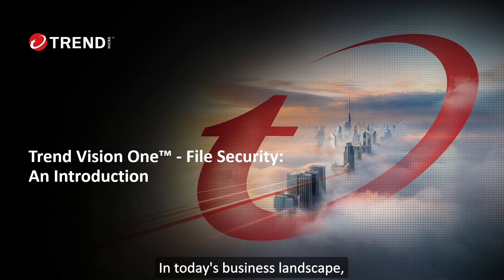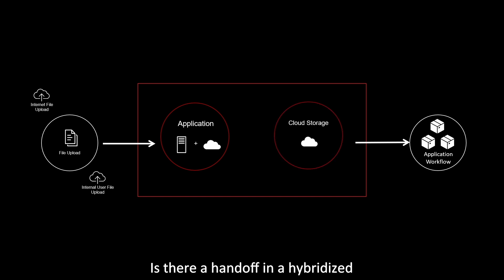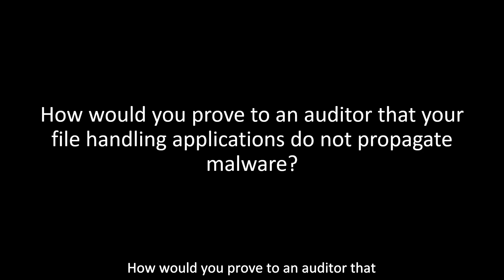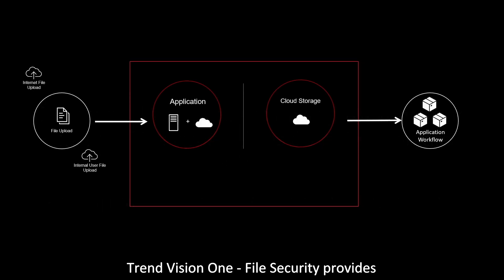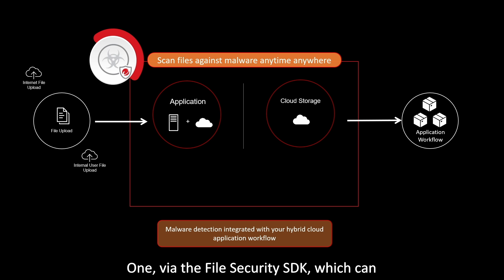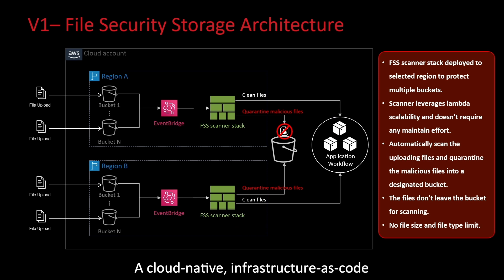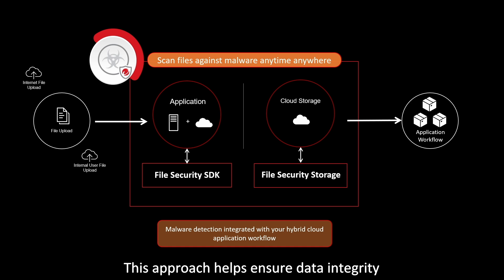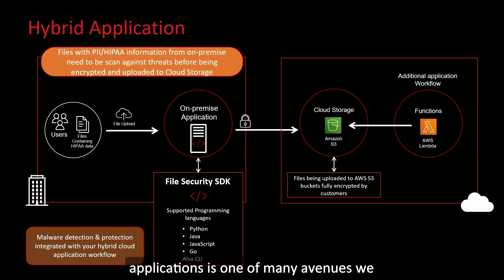Introducing Trend Vision One - File Security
As technological infrastructure continues to evolve, organizations have incorporated file and object storage services into their workflows. This introduces a new attack vector vulnerable to malicious files. Trend Vision One – File Security protects your downstream workflows through innovative techniques such as malware scanning, integration into your custom cloud-native processes, and broad cloud storage platform support. With file-scanning protection, benefit from the peace of mind that comes with knowing your data files are not impacting internal systems or external reputation.